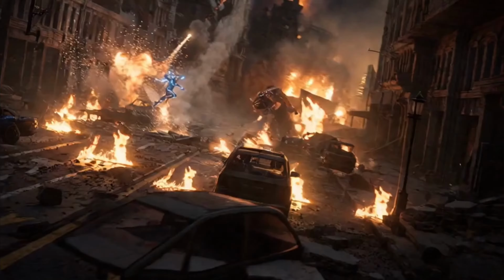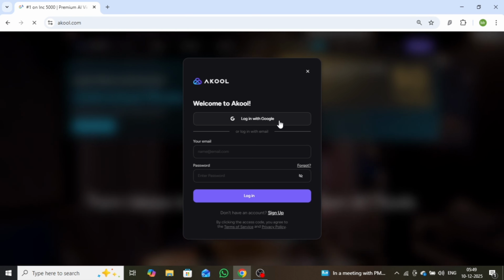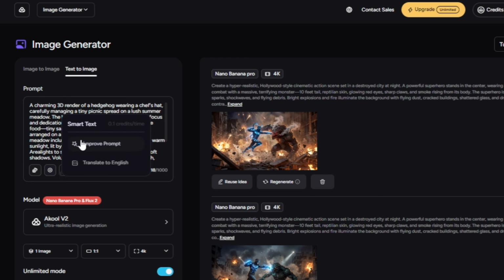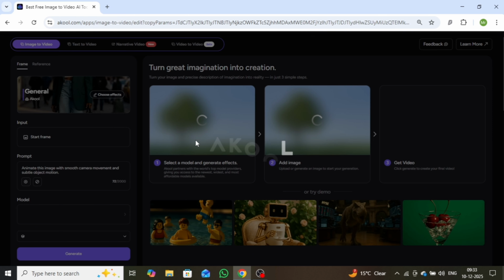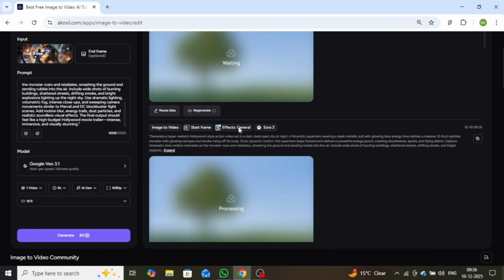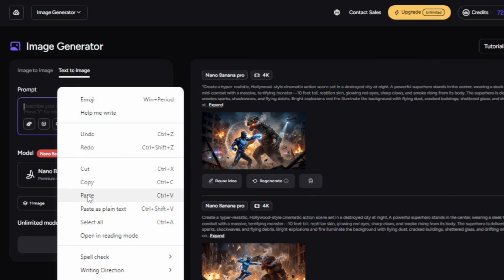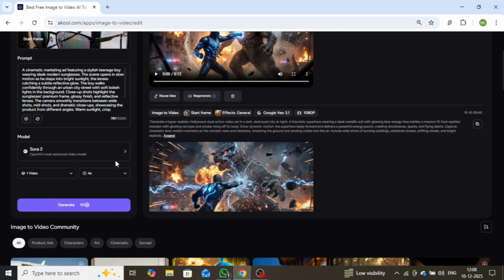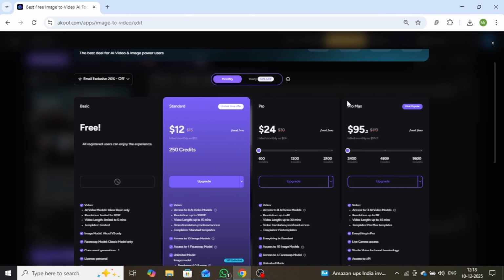Akool AI 2025 | Create Hollywood-Level Stunning Videos & Viral UGC Ads + Best Settings (2025)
🔥 Akool AI just changed the game!
In this video, I show you how to create unlimited HD Hollywood style production and marketing ads videos with Top Tier Video generation models Sora 2 and Veo3.1 and generate stunning product images with Nano Banana pro, and turn them into cinematic ads in minutes using Akool’s latest AI models.

You’ll learn:
✔️ How to use Nano Banana Pro for  hyper-realistic Stunning Images and product shots
✔️ How to turn images into scroll-stopping 9:16 ads
✔️ Best video effects + prompt settings
✔️ Full pricing breakdown (Free, Standard, Pro, Pro Max)
✔️ Why Akool is becoming the top AI ad maker of 2025

If you create content, run ads, or want viral-quality videos—this tool is a must-try.

👉 Try Akool today and unlock unlimited creative power!

👍 Like the video for more AI tools